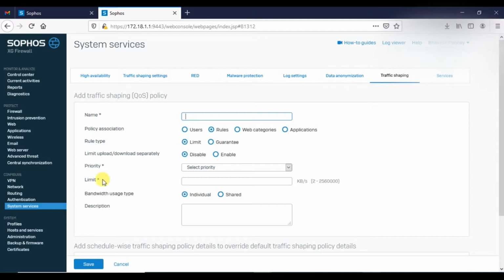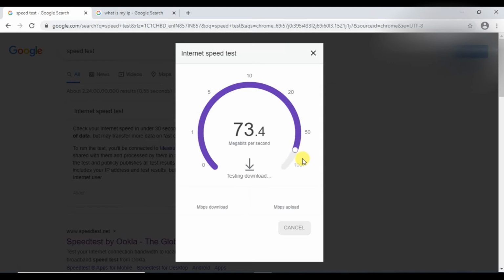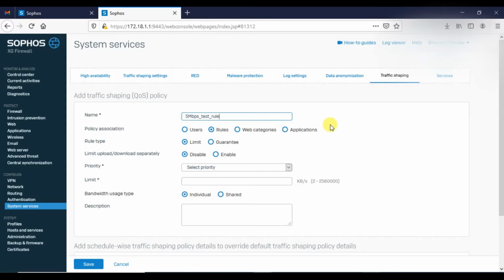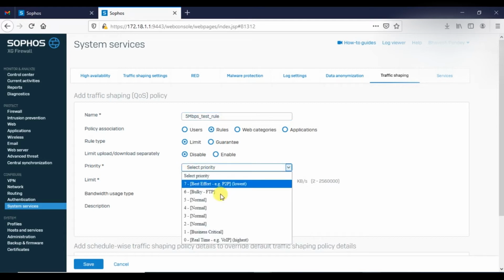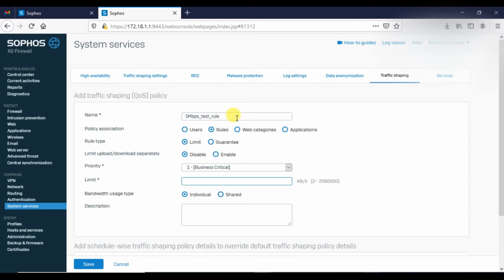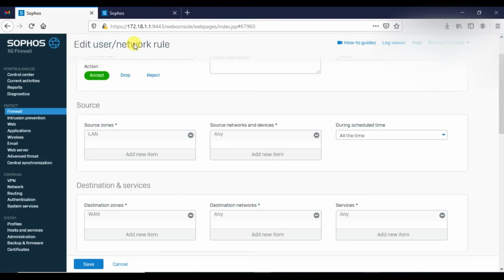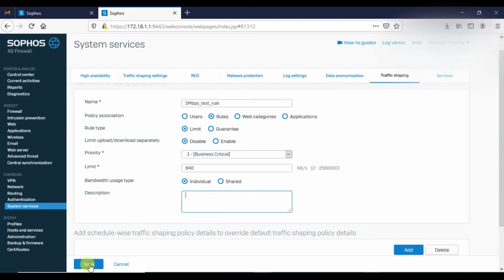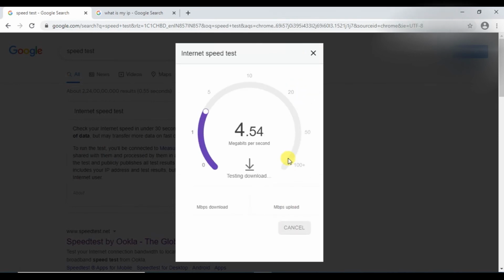Traffic shaping policy apply on Firewall rule (QOS)-Sophos Firewall Complete Training Series -DAY 22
Hello Guys,
In this Video we will learn how to apply QOS or traffic shaping policy on firewall rule.

Regards,
Bhavesh